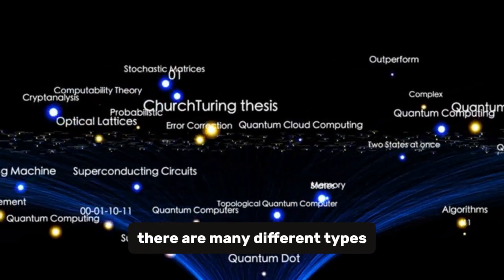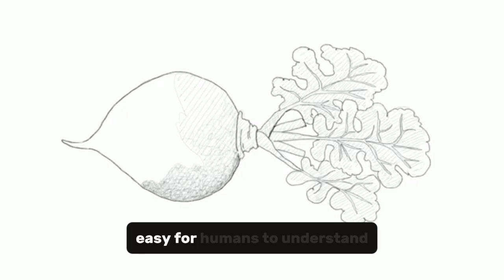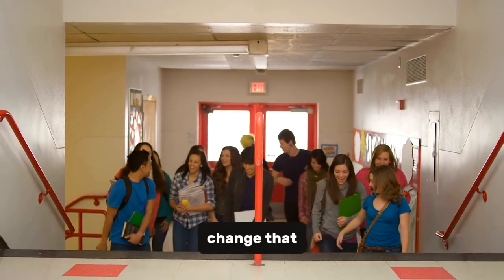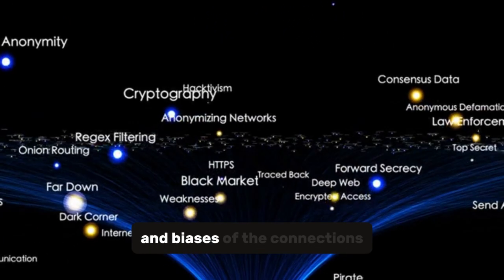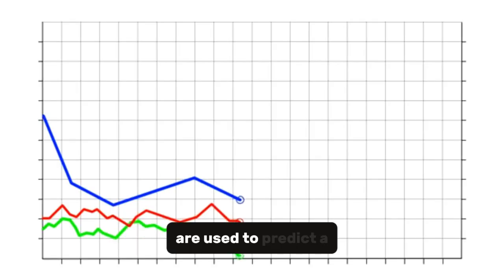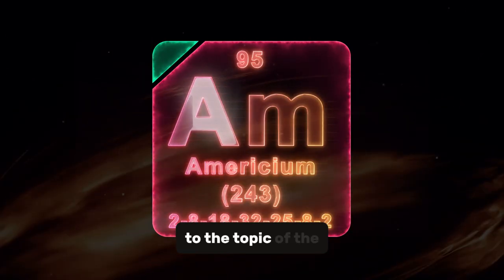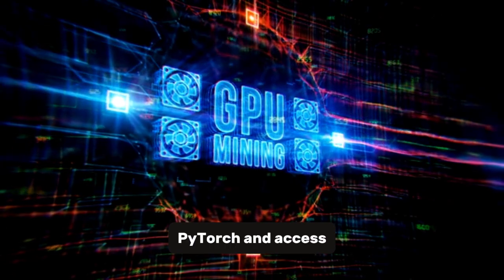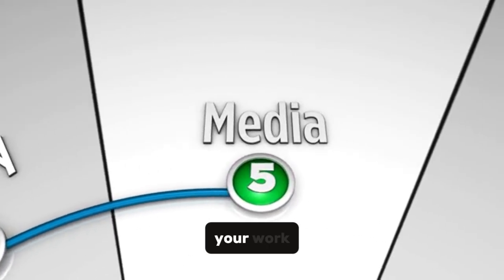99% of Beginners Still Don't Know the Basics of AI and the Differences In Machine Learning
Think you understand AI? Think again.
In this video, we expose the shocking truth about what most beginners get completely wrong about artificial intelligence.

📌 You’ll discover:

What AI really is (and what it’s NOT)

The difference between AI, Machine Learning & Deep Learning

Why data is more important than you think

Common myths that are holding you back

How to actually start learning AI — with no tech background!